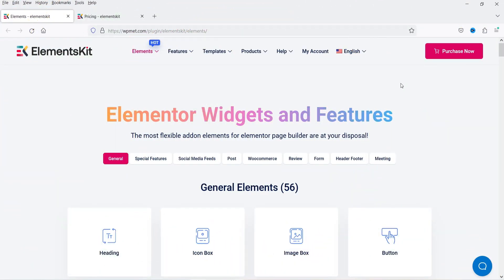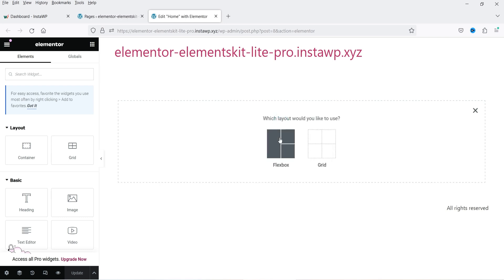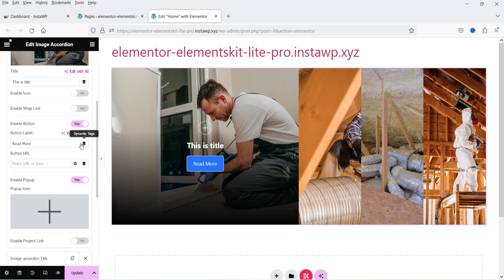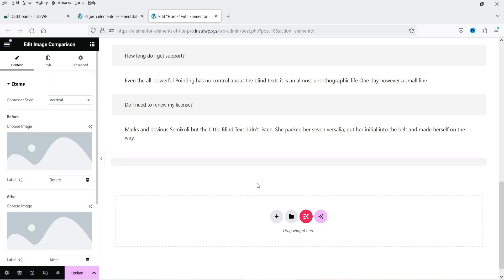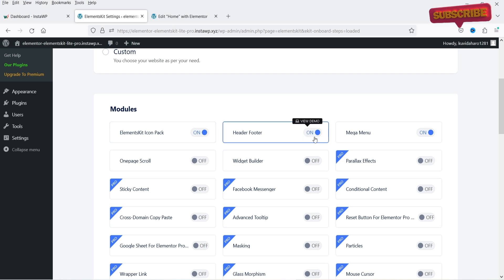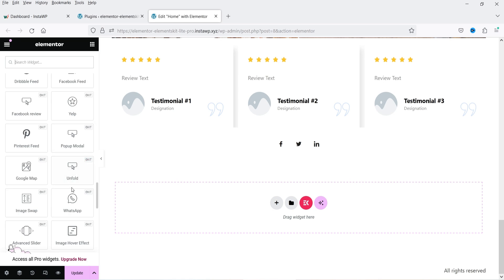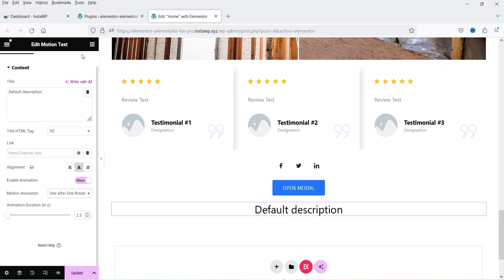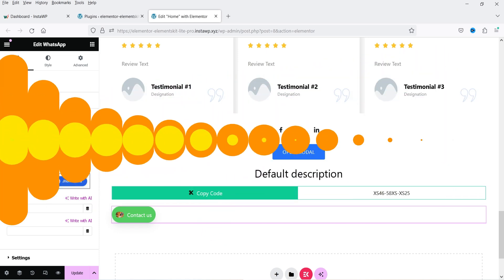Free & Pro ElementsKit Plugin Tutorial | Elementor Addon Plugin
In this video, I am going to install Free ElementsKit plugin in Elementor website. ElementsKit is Elementor Addon Plugin that you can install on your website and add more widgets. This plugin has free as well as premium plugin. I will first install Free Elementskit Elementor addon plugin. Later I will install premium plugin and show you the difference between free and pro plugin.

👉 Features Of ElementsKit plugin:
✅ Header & Footer Builder
✅ Mega menu Builder
✅ Advanced Tab
✅ Parallax Effect
✅ Social Feeds
✅ 90+ Powerful Widgets & Extensions
✅ 98+ Ready Home Pages
✅ 791+ Ready Sections
✅ WooCommerce Widgets
✅ Cross-Browser Compatible
✅ Fully Responsive
✅ Expert Support Team
✅ Build with Elementor

👉 Topics covered in this video:
✅ Free ElementsKit Plugin Tutorial
✅ Pro ElementsKit Plugin Tutorial
✅ How to use ElementsKit Plugin Tutorial
✅ Elements Kit Plugin Tutorial
✅ Free Elementor addon plugin
✅ Elementskit elementor addon plugin
✅ Elementskit tutorial

I hope that you will like this video on Free & Pro ElementsKit Plugin Tutorial | Elementor Addon Plugin.